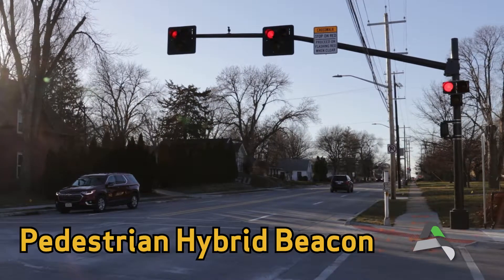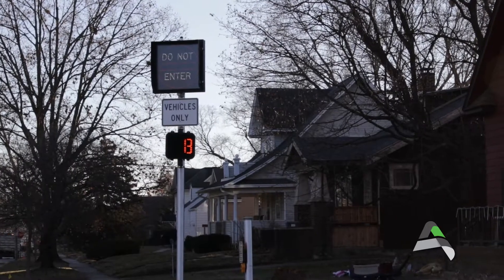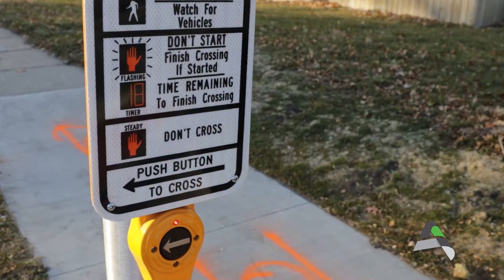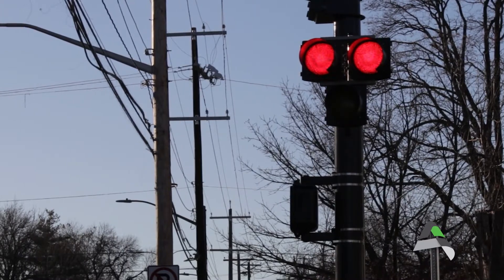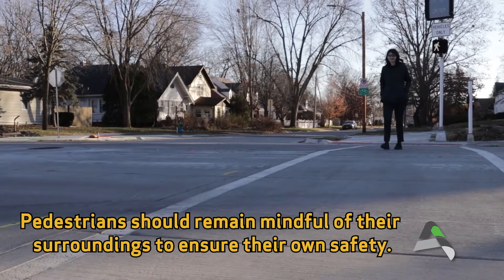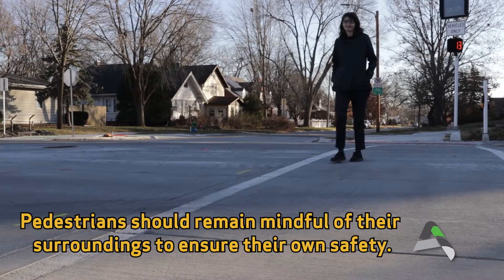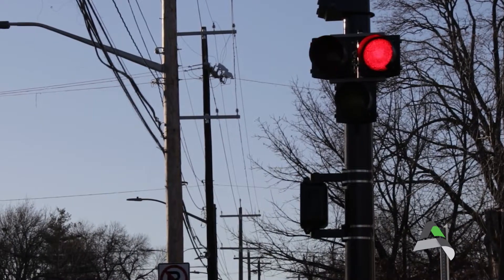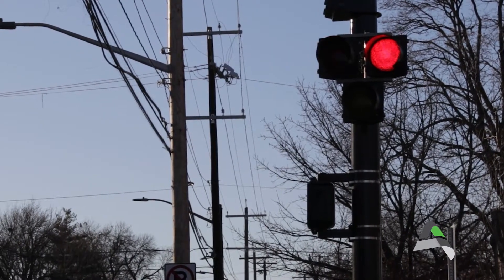Know Your Crosswalks | Pedestrian Hybrid Beacon